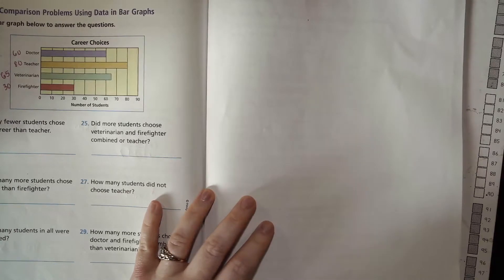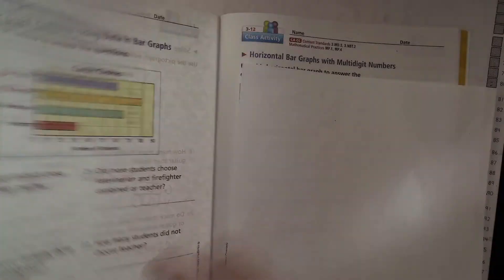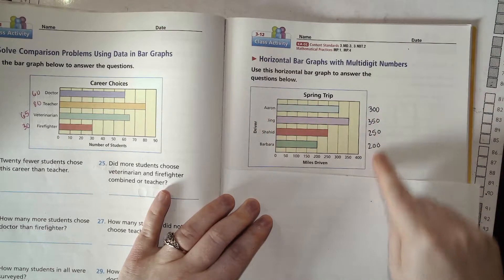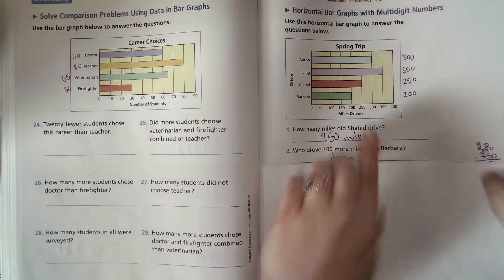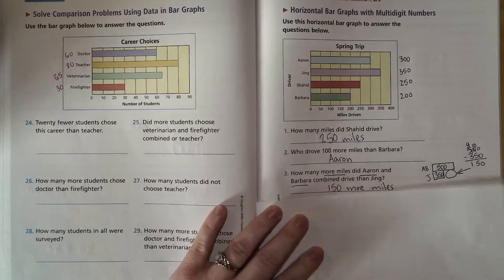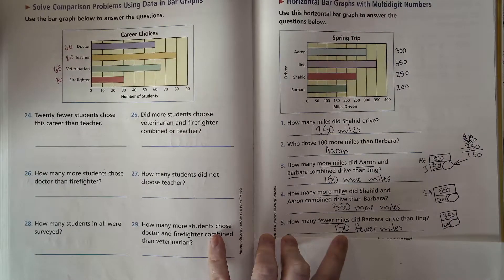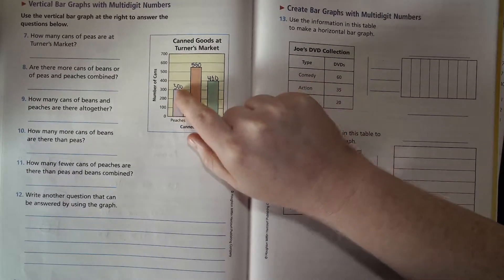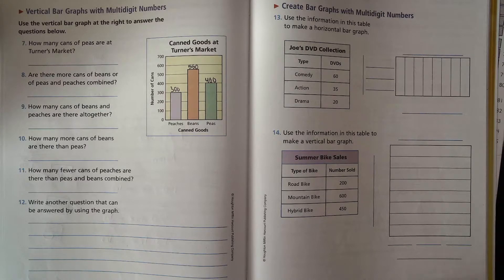3rd Grade Math Unit 3 Lesson 12 (part 1) California Math Expressions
Lesson 3.12 Read and Create Bar Graphs with Multidigit Numbers